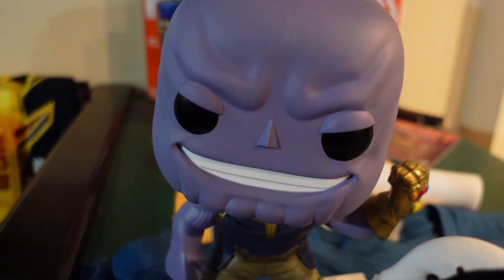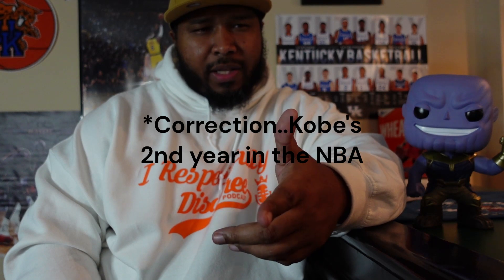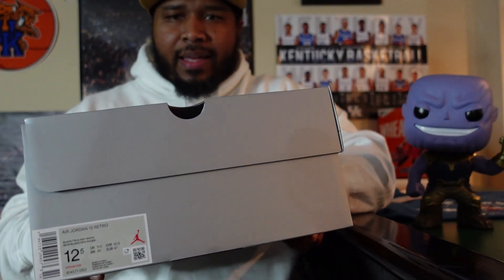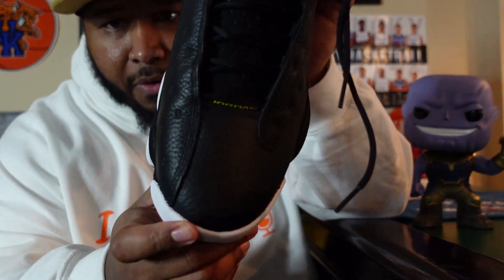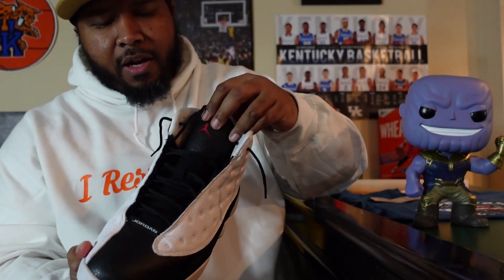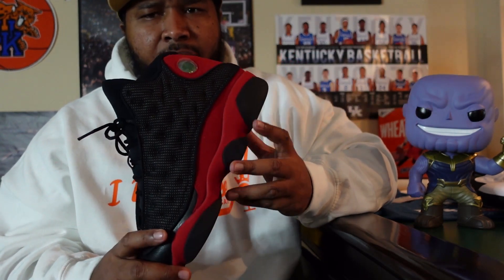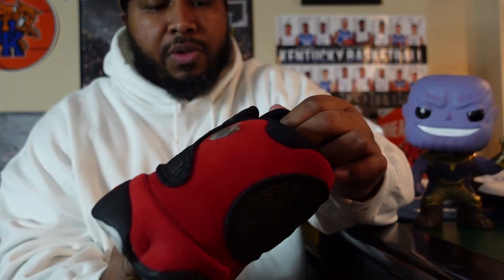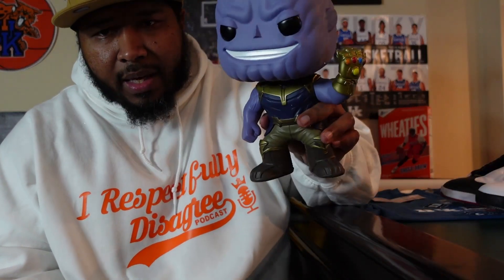Air Jordan 13 "Playoffs" First Look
The Air Jordan 13 "Playoffs" are set to release on February 18th but Nike hit us with a shock drop. Here's a quick review of the classic colorway as well as the original colorways. Which Air Jordan 13 is your favorite?